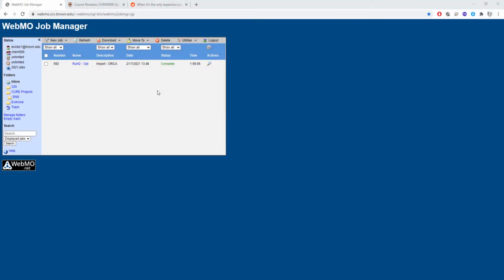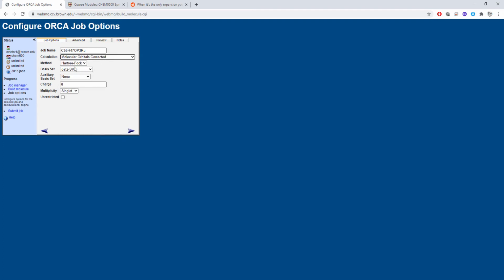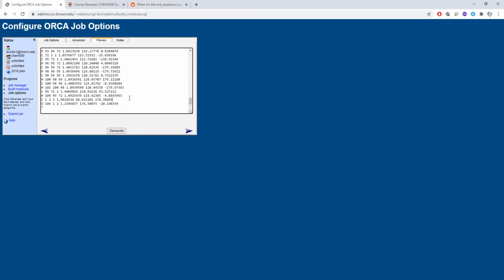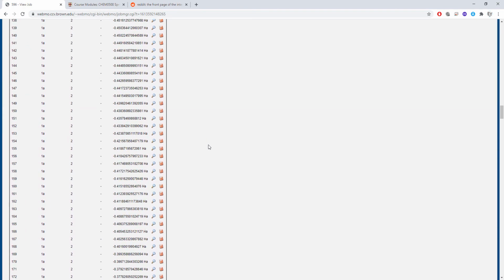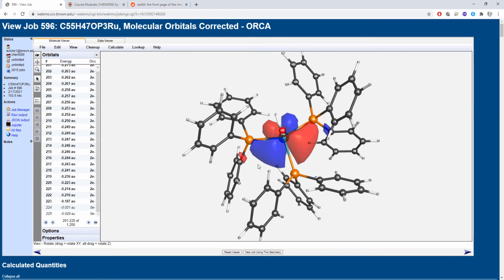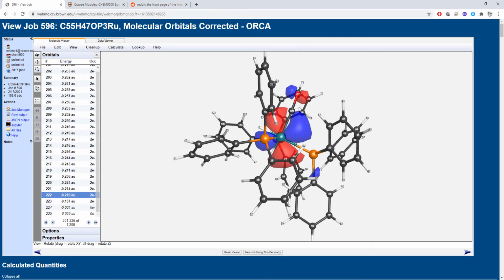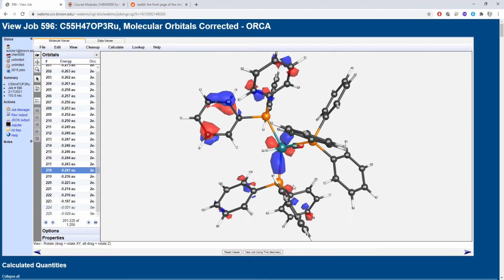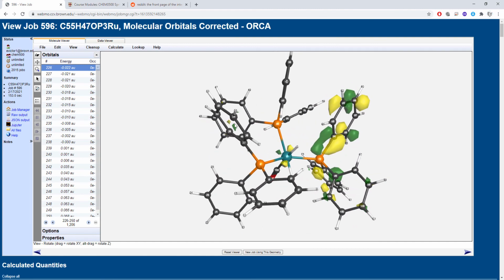Calculate Molecular Orbitals using WebMO